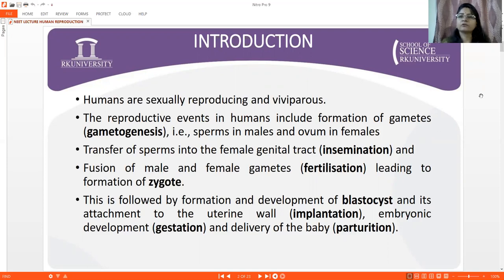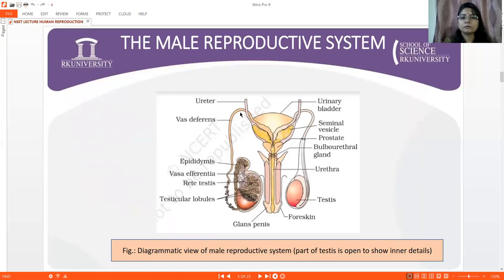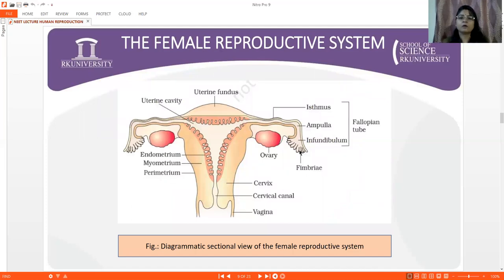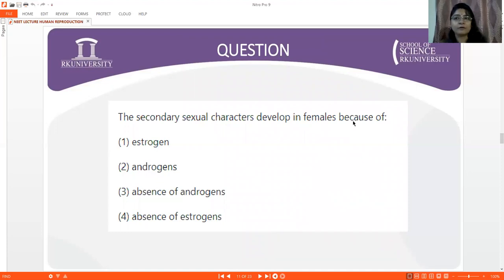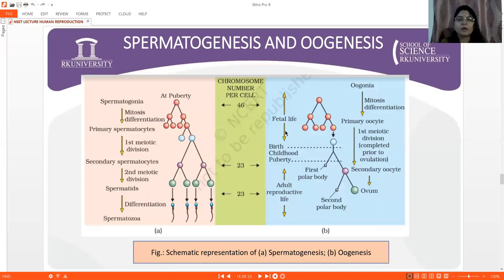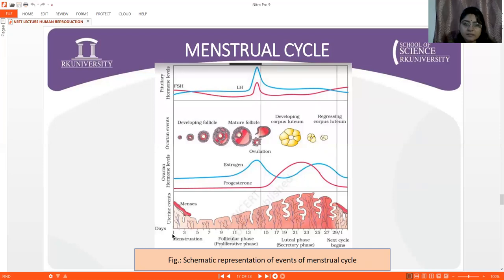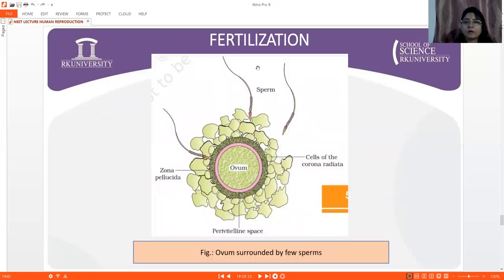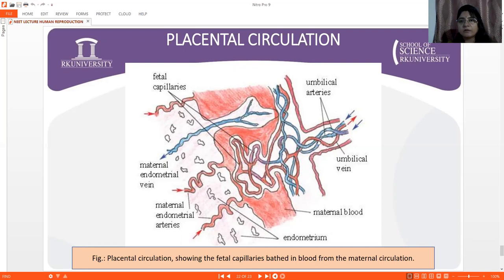Crash Course on NEET Biology | Day 5 - Human Reproduction | Dr. Swati Goswami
Instructor:
Dr. Swati Goswami
School of Science, RK University

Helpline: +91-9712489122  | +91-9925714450